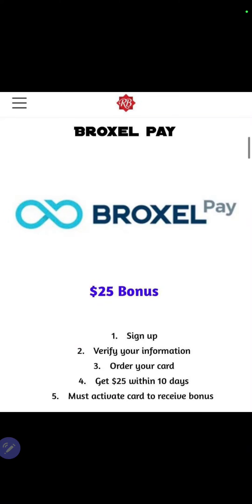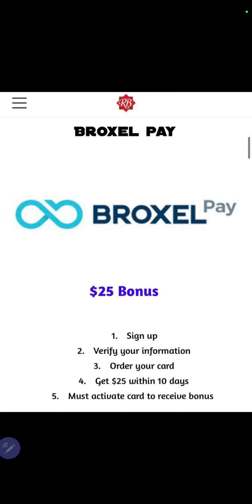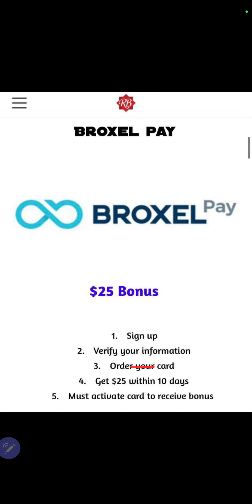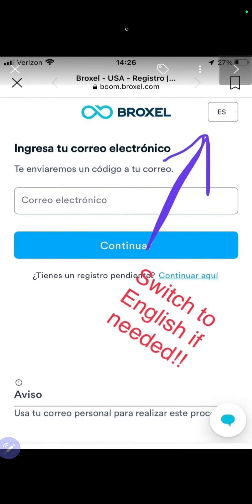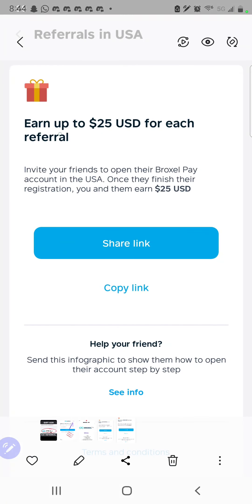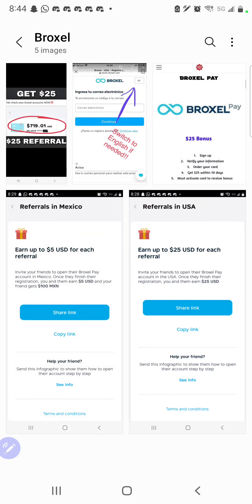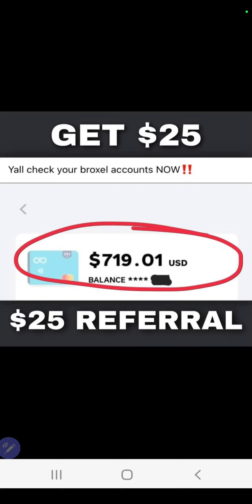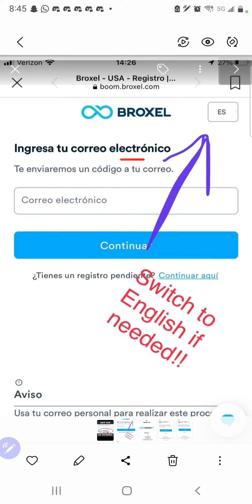Broxel App- Make $25 Just To Sign Up And $25 Per Referral Free - United States & Mexico Only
Broxel is a app that lets you send and receive money. Broxel is paying out $25 if you live in United States and $5 if you live in Mexico when you active your card and $25 or $5 for everyone you refer that does the same free.  Once you activate your card it takes 10 days for your bonus to show up.

To Sign Up Go To

United States Residents 👇🏼

Mexico Residents 👇🏼